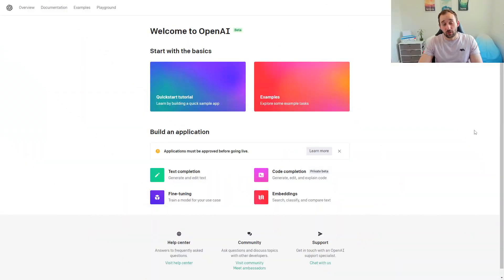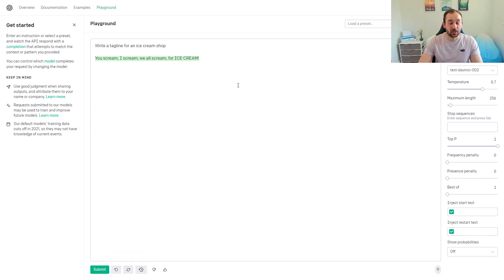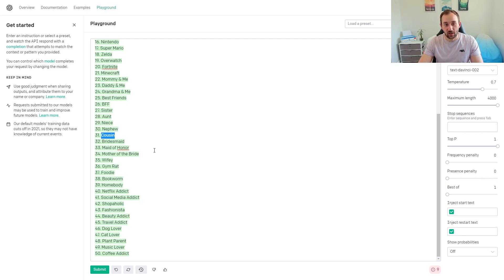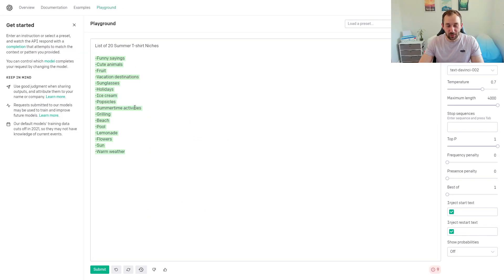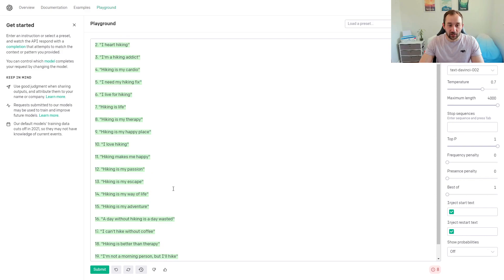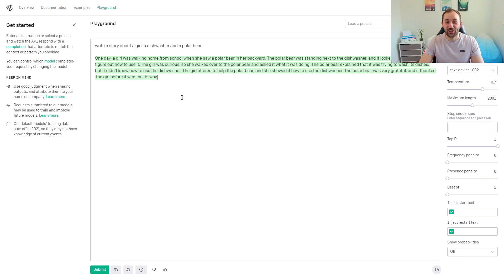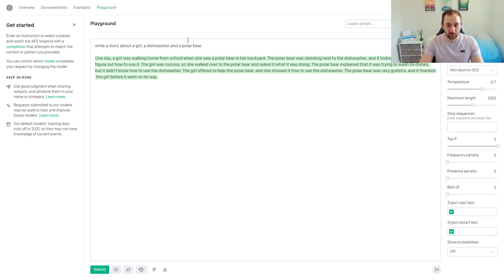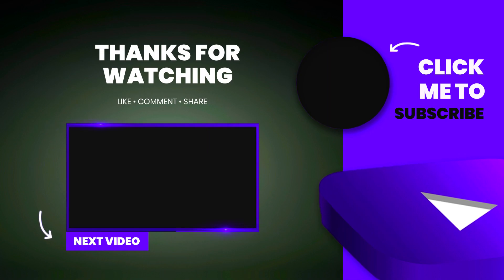How to find T-shirt Niches using AI by Elon Musk | Print on Demand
My 180 Vintage Sunsets Bundle